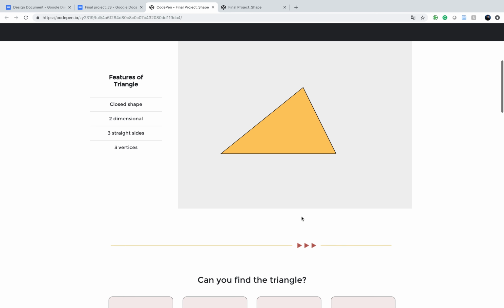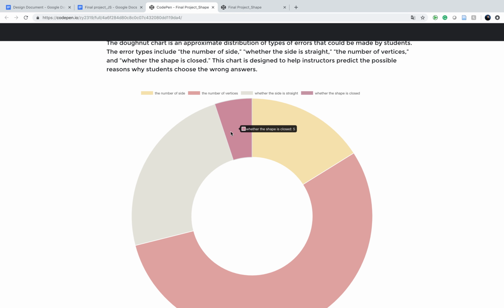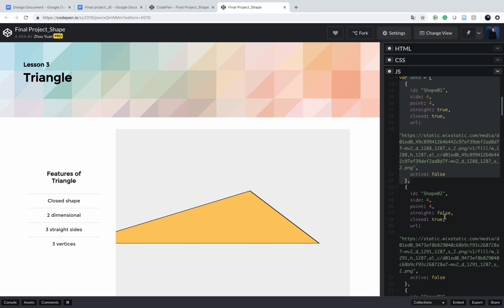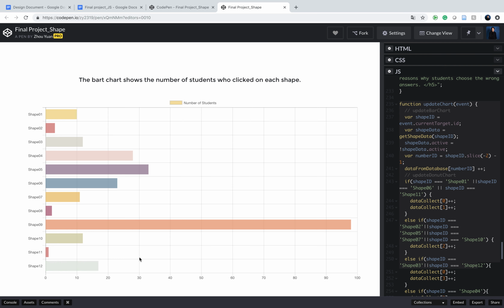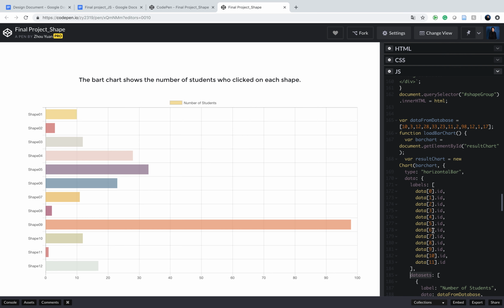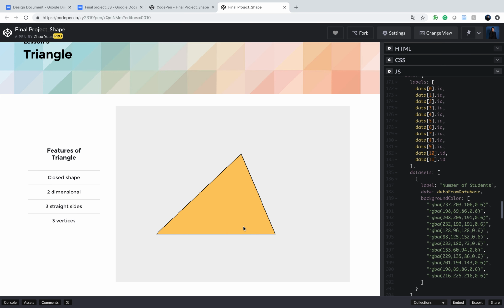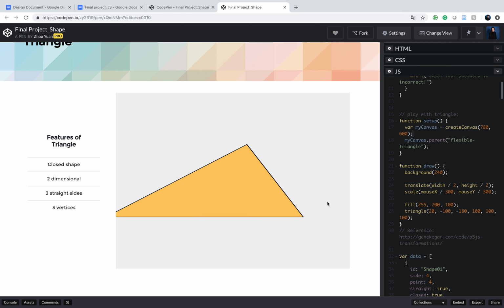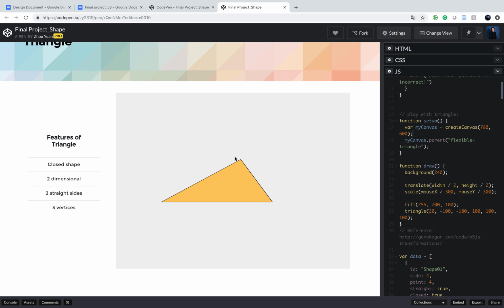MSTU 5003: final video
By Yuke, Zoe, Yanting